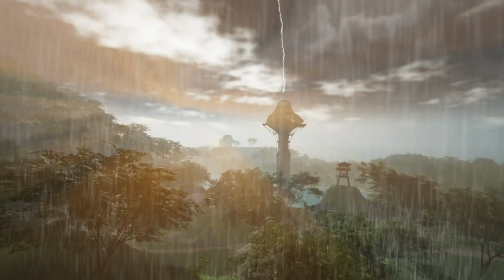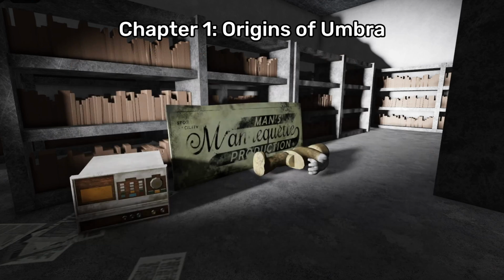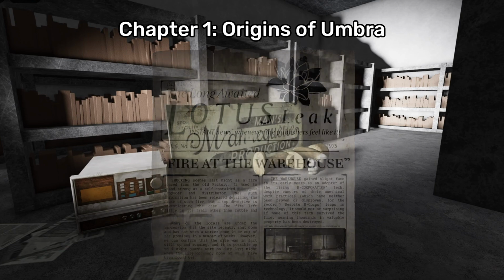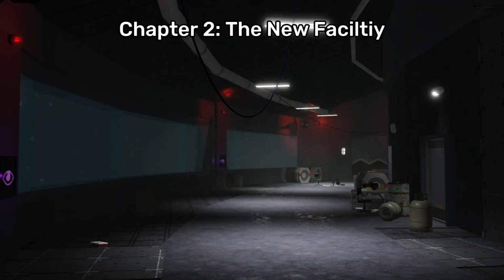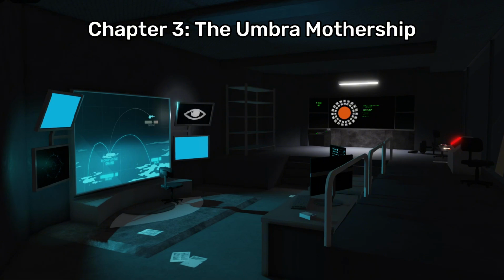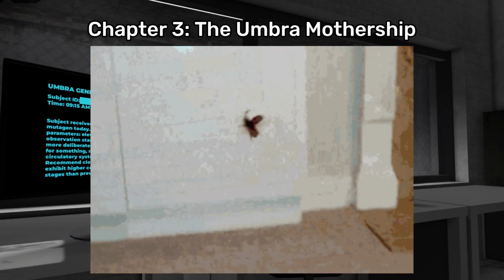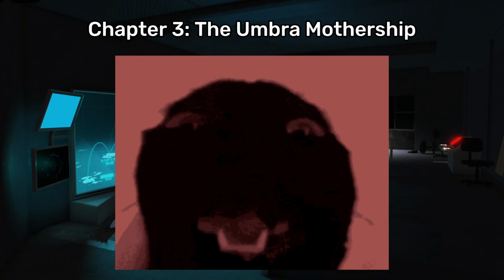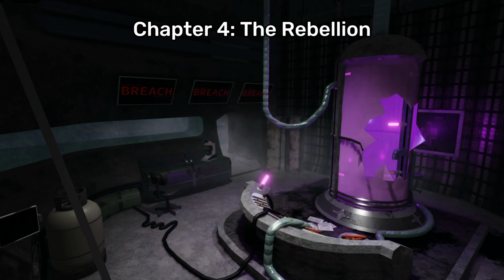The History of Umbra // An Isle 10 Lore Analysis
Today I'll be covering some of the new lore of Isle 10, and attempt to string together a consistent story.